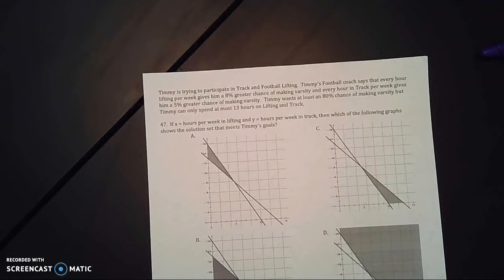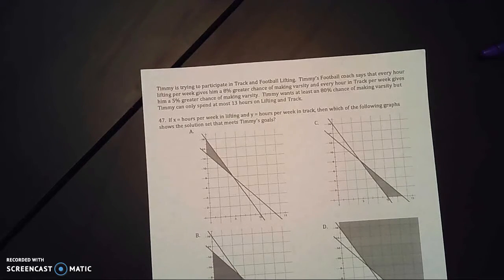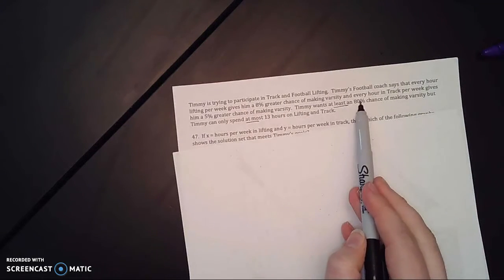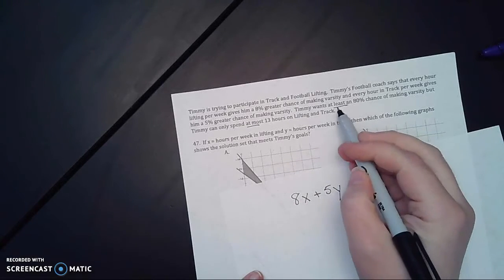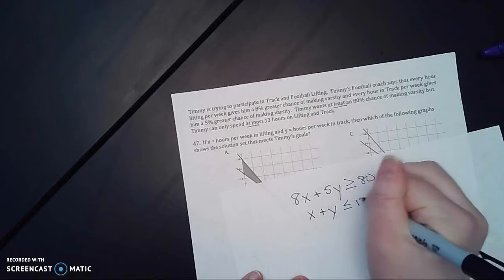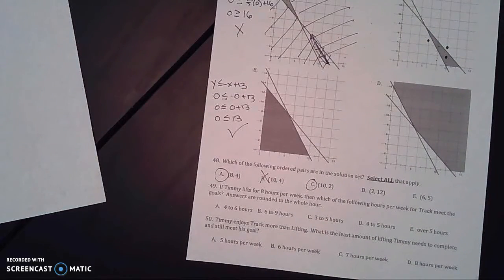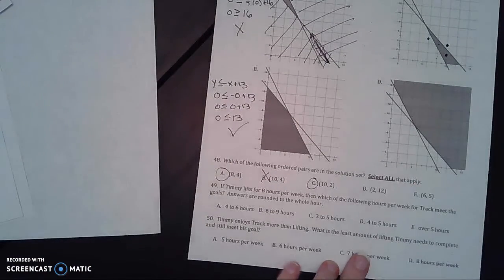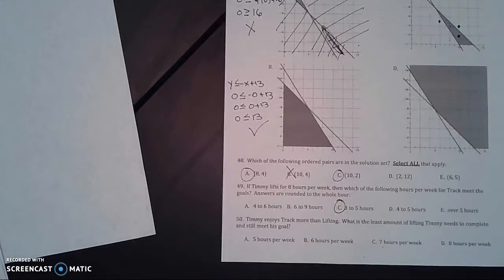NJSLA Homework Problems #47-50